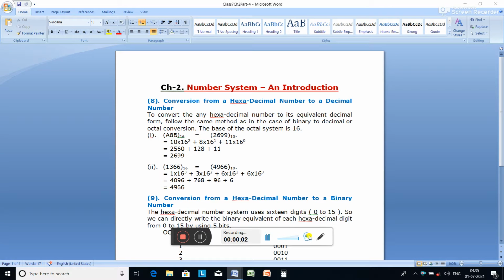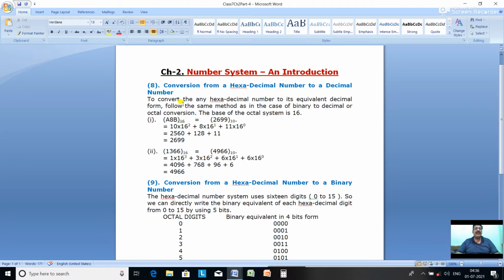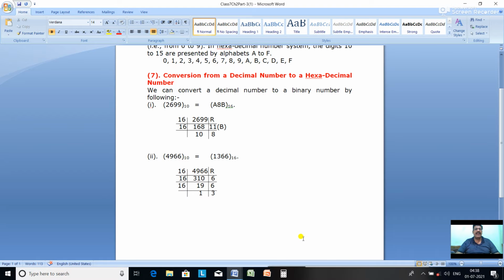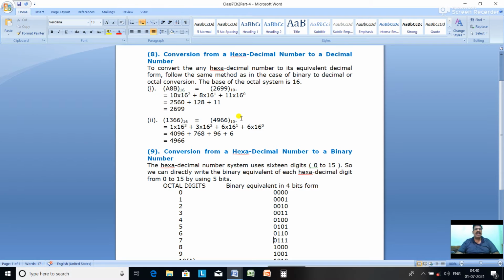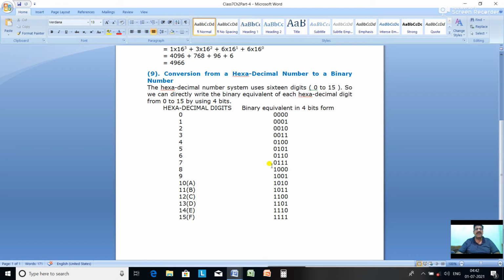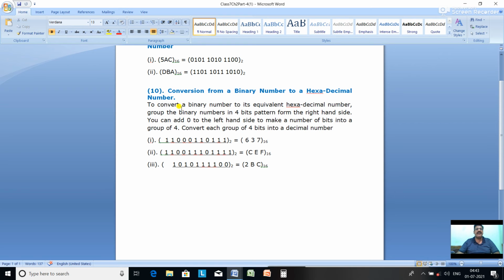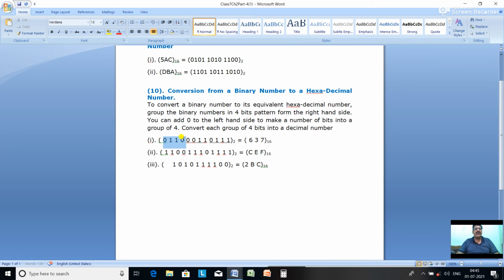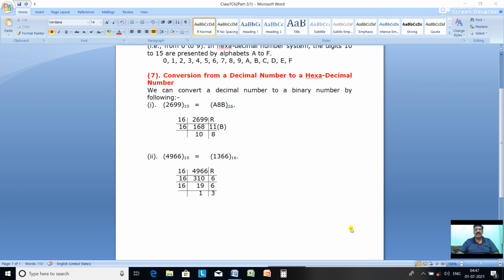Date-2/7/2021. Class-7. Computer Studies. Ch-2, Number System. Part-4.